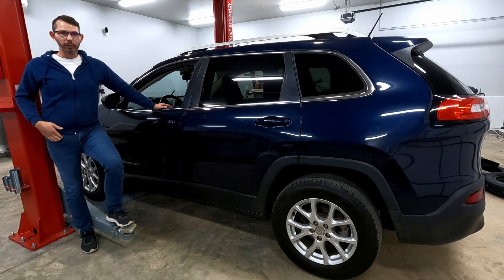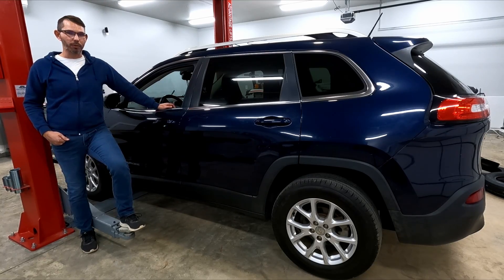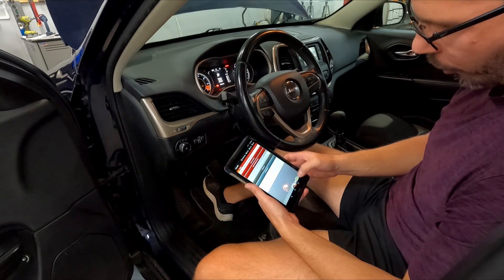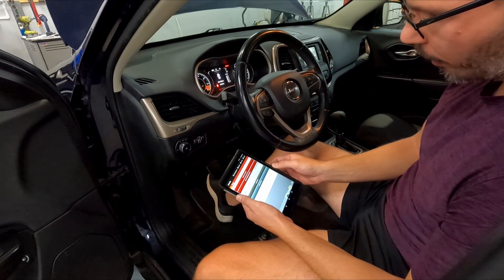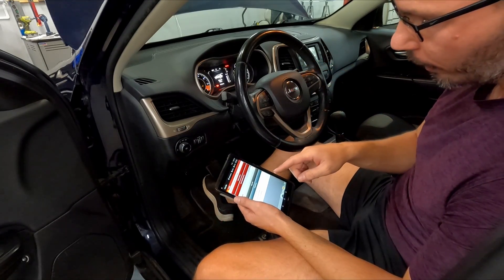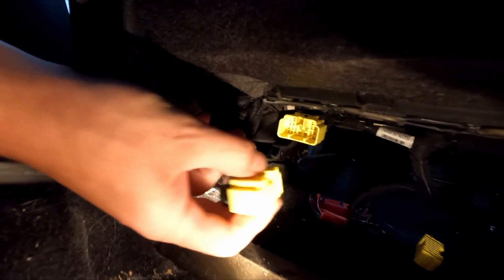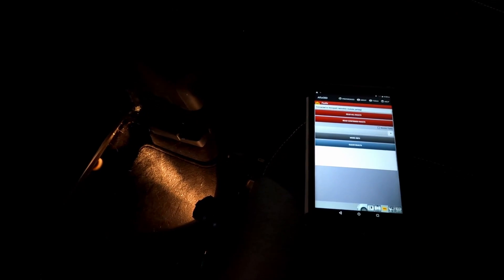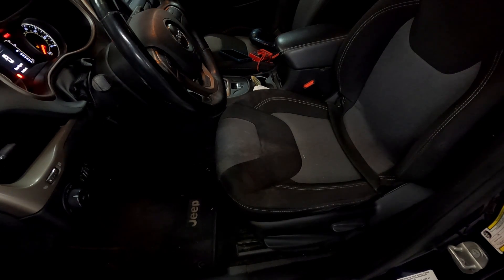Clearing All of the Electrical Faults in the Cheap 2014 Jeep Cherokee KL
When I bought this Cherokee, the previous owner was honest saying that it had become an electrical nightmare. That's true when you let the dealer work on your car...

In this video I was able to clear all of the electrical faults for $160.

00:00:00 Intro
00:00:41 SRS Repair
00:04:16 Brake Warnings
00:09:29 Check Engine
00:13:59 TPMS Repair
00:16:08 Cost Summary
00:16:56 Conclusion